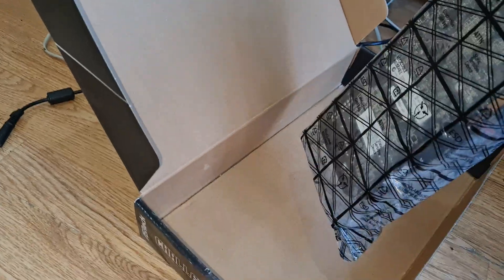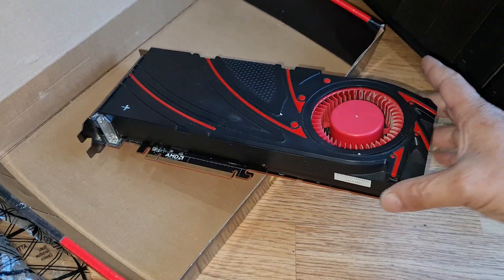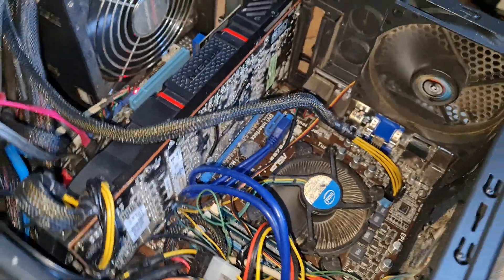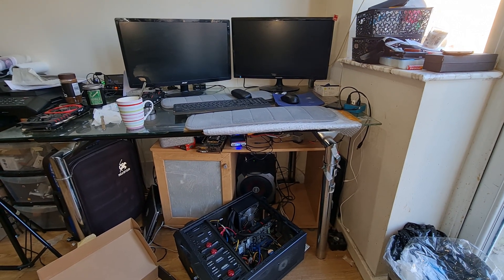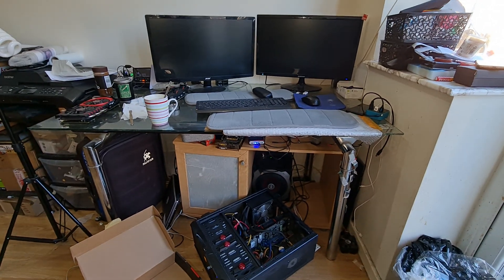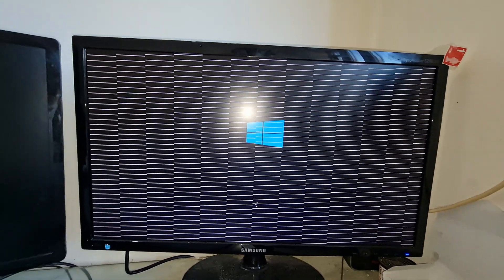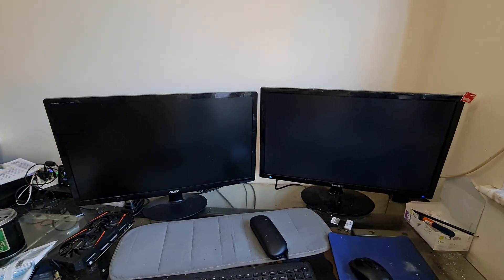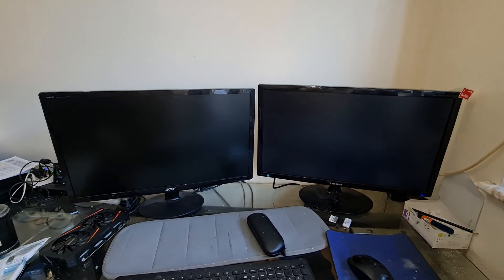AMD r9 280x Artifacts Showing. How to Fix or Repair GPU Graphics Card?